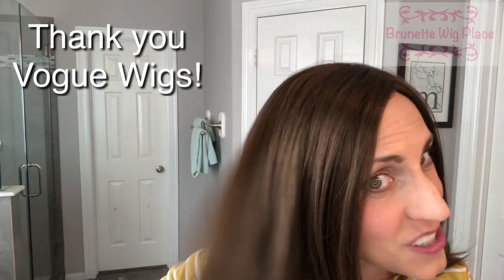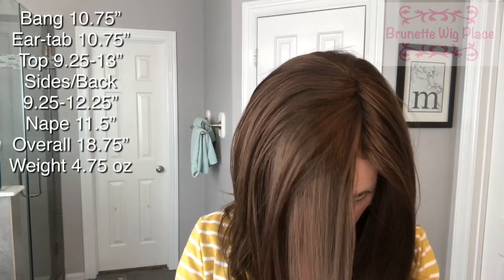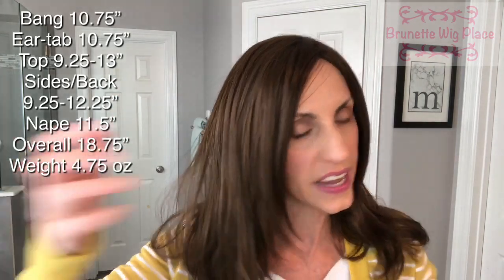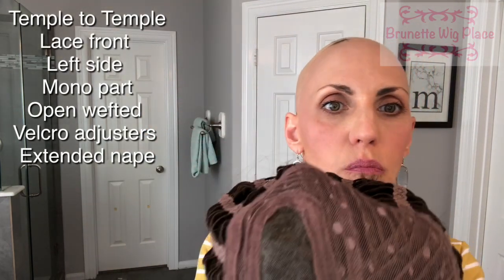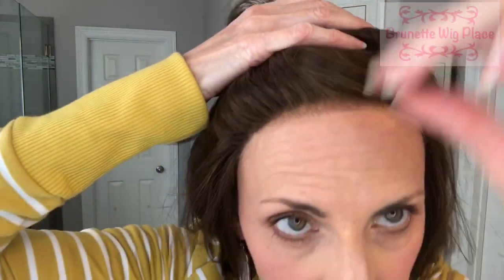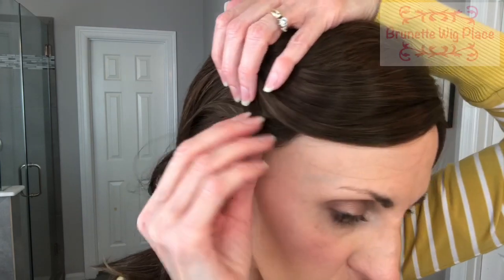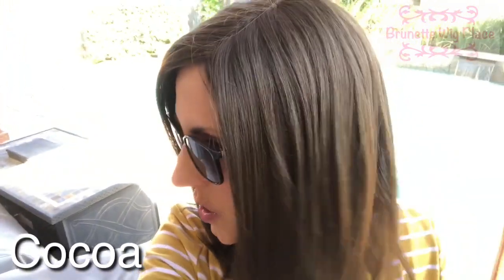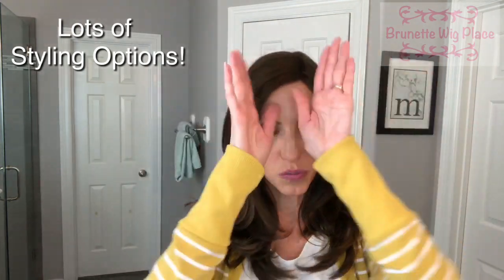Mane Attraction Enchantress Wig Review in Cocoa!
Hi! Welcome back to Brunette Wig Place!

My measurements:
Circumference 21”
Forehead 3”
Face 8”
Neck 4”